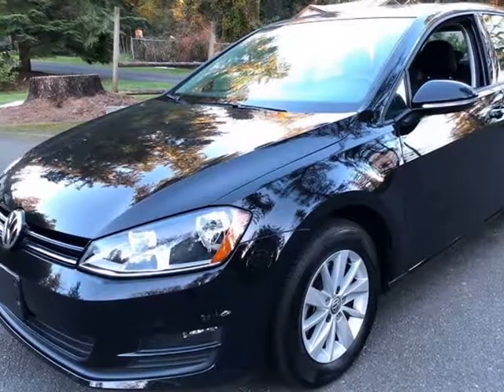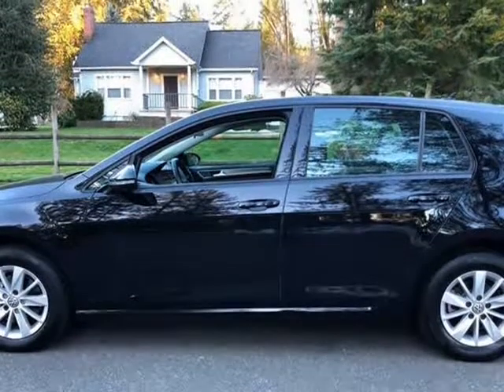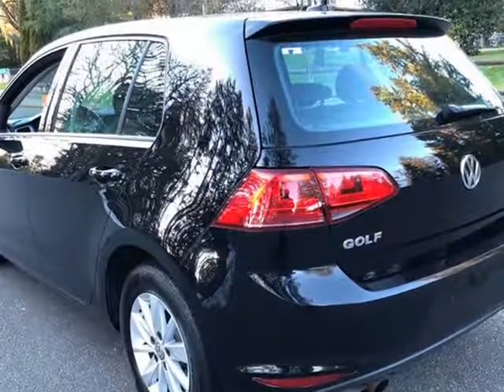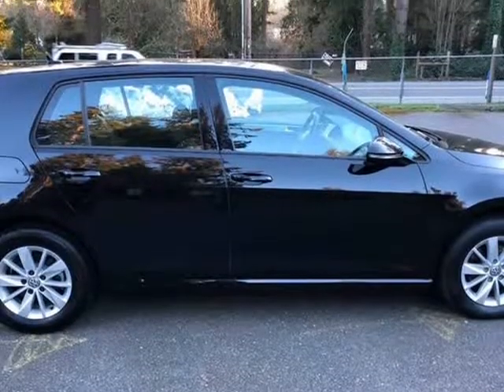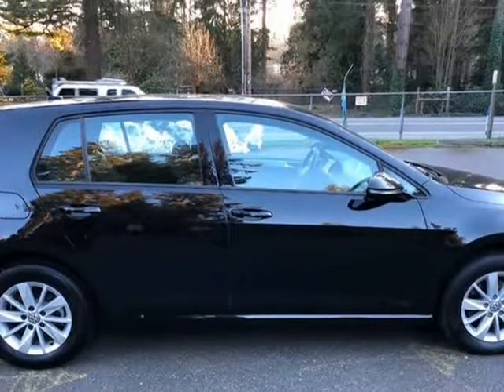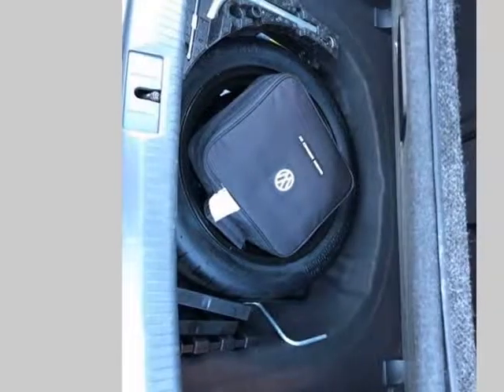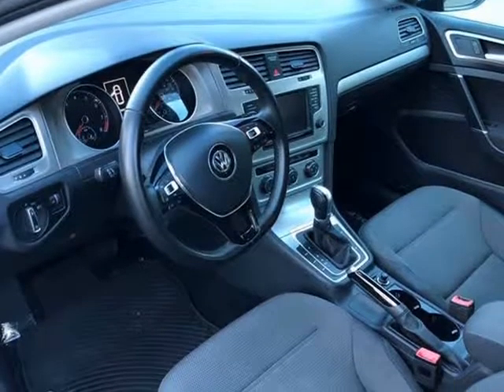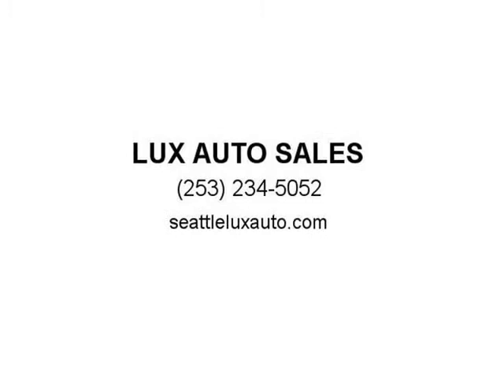2017 Volkswagen Golf 1.8T SEL 4dr Hatchback (WOODINVILLE, Washington)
LUX AUTO SALES
18660 NE WOODINVILLE DUVALL RD
WOODINVILLE